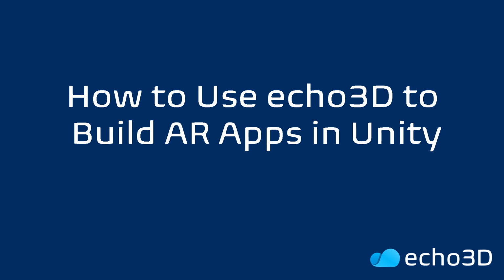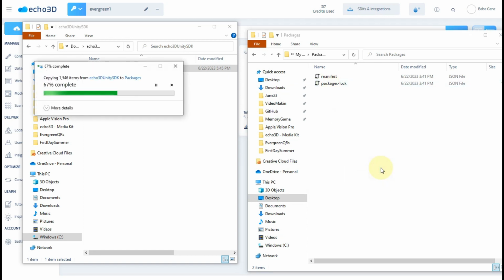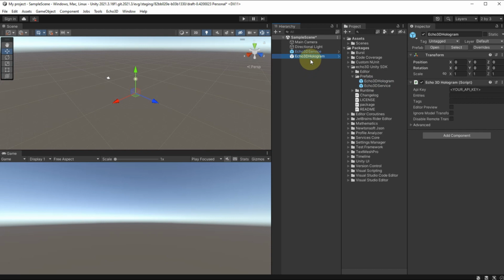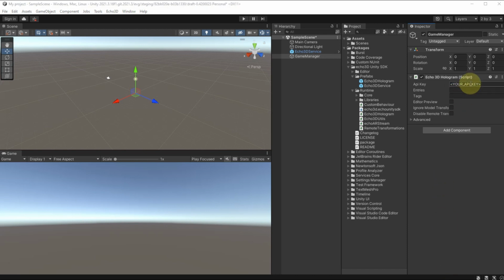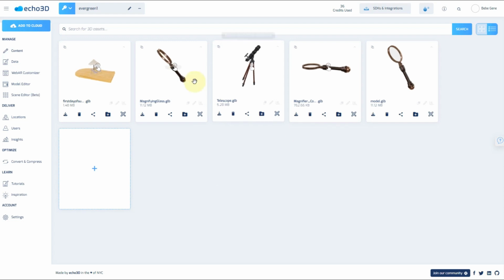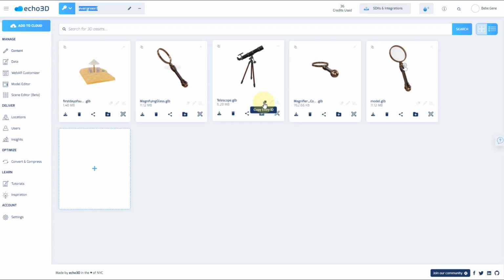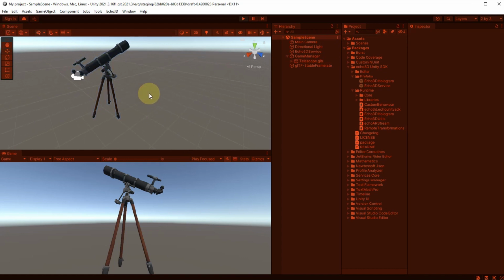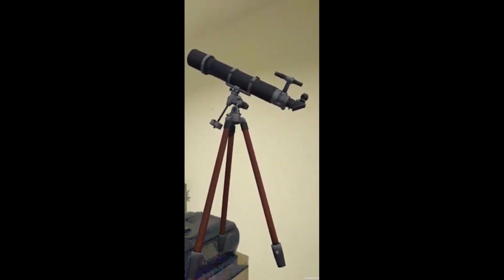How to Build an AR App in Unity Using echo3D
echo3D's SDK is compatible with Unity--here's how to use it to make an AR app. When Apple releases the visionOS SDK, developers will be able to integrate echo3D into their backend for 3D asset management.